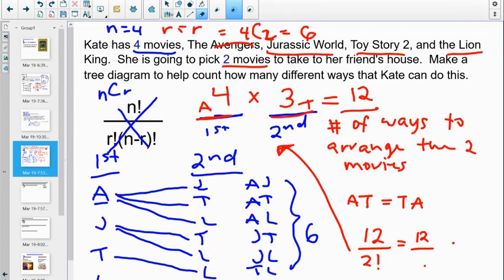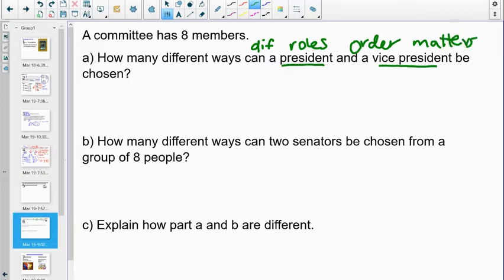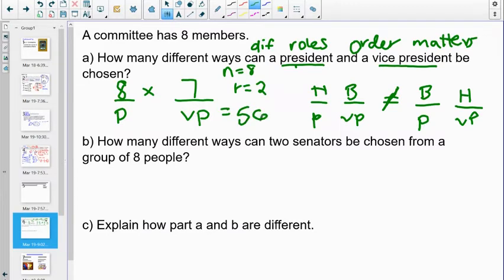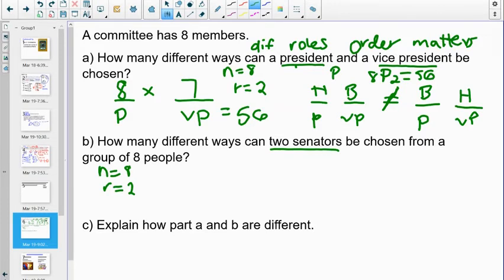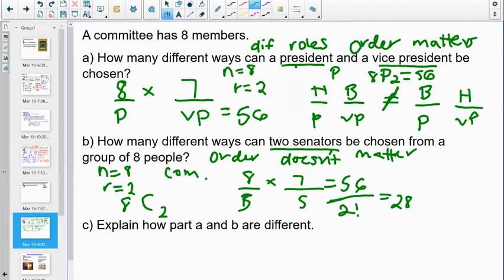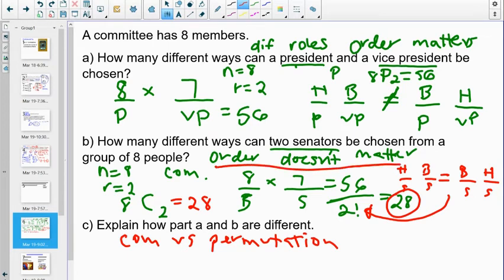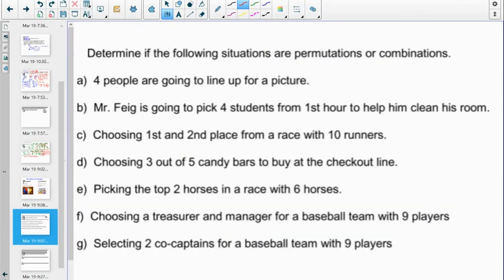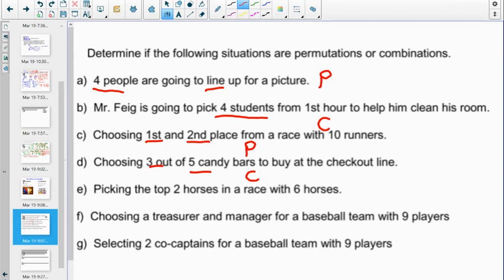Unit 3 Day 6 combinations part 2